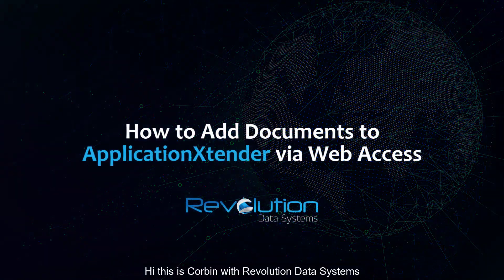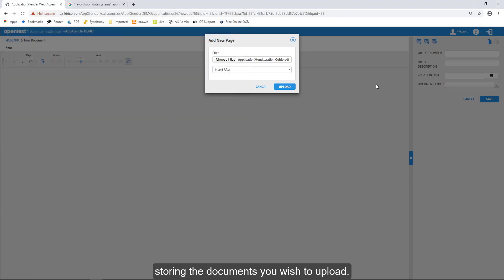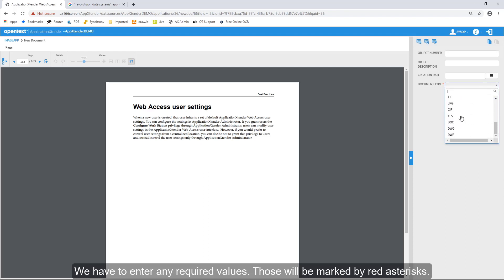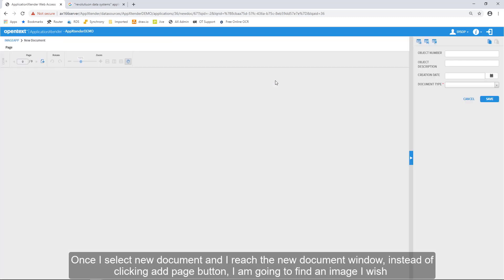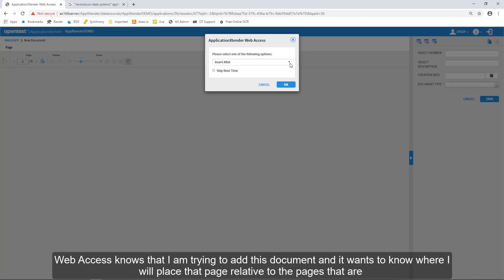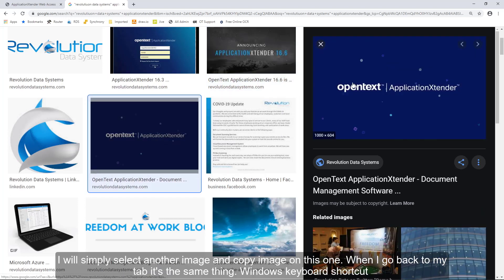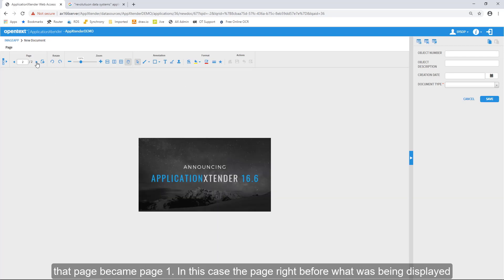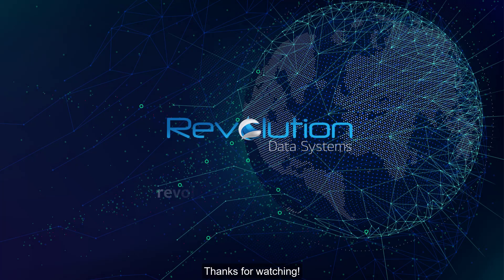How to add documents to ApplicationXtender via Web Access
Corbin White, Application Software Engineer at Revolution Data Systems, gives a few pointers about how to add documents to ApplicationXtender using Web Access.

Resources for you:
If you need support for your ApplicationXtender system or have any technical questions

Visit our ApplicationXtender page that has a wealth of information about AX

Video Transcript:

Hi this is Corbin with Revolution Data Systems. I am going to show different ways to upload documents to ApplicationXtender Web Access.

First, select the application you wish to upload to. Click the new document button. On this page, we use the add page button. Now select 'choose files' and you can browse your system to the location where you are storing the documents you wish to upload.

Once you've selected the document, click 'upload'. We are almost done. We have to select and enter the index values for this document. Index values are the metadata or external values that tell us more about the document itself. We have to enter any required values. Those will be marked by red asterisks. In this case, this document is a PDF. Once I have entered the required values and any other values I think are important, I click 'save'.

Another way to import documents into Web Access is through the Windows Clipboard. Once I select new document and I reach the new document window, instead of clicking the add page button, I am going to find an image I wish to upload. In this case, once I am looking at the image on the screen, I can right-click the image and select copy image, come back to my Web Access tab and simply use the Windows keyboard shortcut control + V to paste into the window. Web Access knows that I am trying to add this document and it wants to know where I will place that page relative to the pages that are already there.

In this case, there are no pages there, so it doesn't matter what I select. Just click 'OK'.

I am going to add another page to this document and show you how to append or insert before. I will simply select another image and copy image on this one. When I go back to my tab it's the same thing. Windows keyboard shortcut control + V. Now in this dropdown menu I can select where I would like to place this page. In this case, I want to insert before. When I click OK, you will see that that page became page 1. In this case the page right before what was being displayed.

At this point, enter the index values and I save it. Voila! A 2-page document created strictly from pasting images from the Windows clipboard. A new feature that OpenText added to ApplicationXtender Web Access in version 16.6.